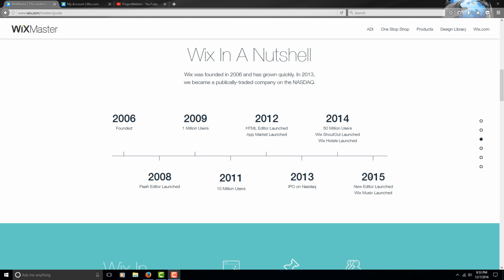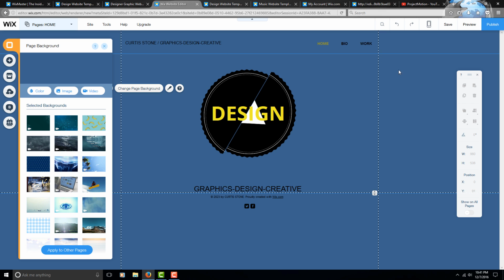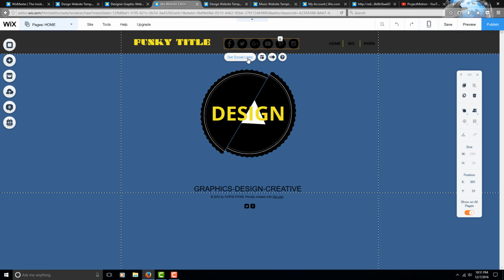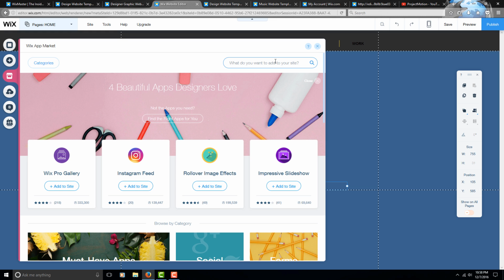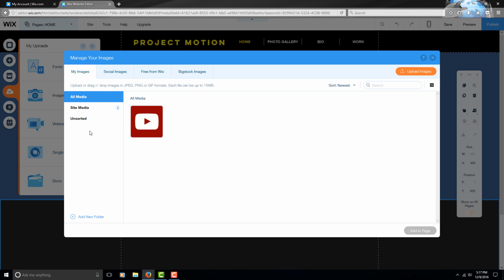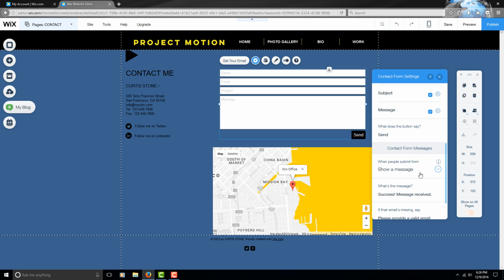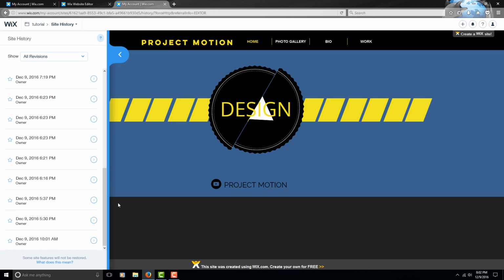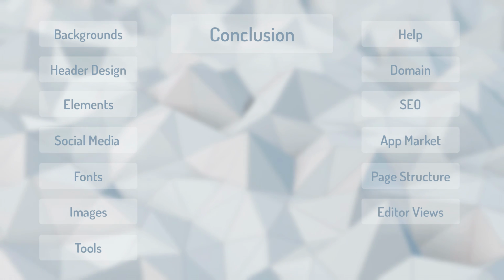How to Create A Free Website!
In this tutorial we'll discuss the various professionally designed templates available for use to get you headed in the right direction. We'll also talk about the intuitive editor which makes creating a website very simple and straightforward! I can assure you that building a stunning website has never been easier. Whether you're a beginner or a more advanced user the benefits are endless!

It doesn't matter whether you're building a business, personal, blog, music, photography, or wordpress website they have you covered! Please take the time to visit their site to get started today!

About WIX.com:

Wix.com is a leading cloud-based development platform with millions of users worldwide. We make it easy for everyone to create a beautiful, professional web presence.
Promote your business, showcase your art, set up an online shop or just test out new ideas. The Wix website builder has everything you need to create a fully personalized, high-quality free website.